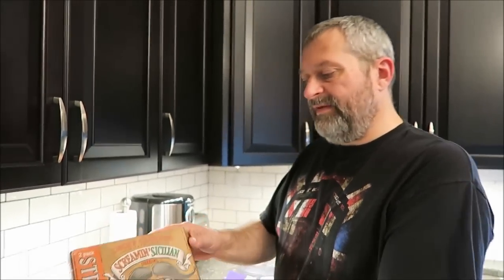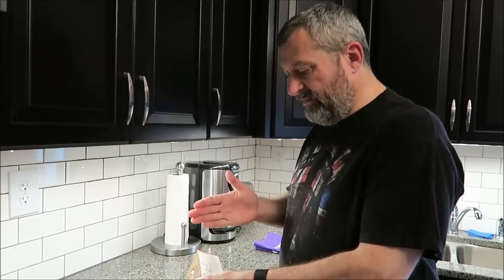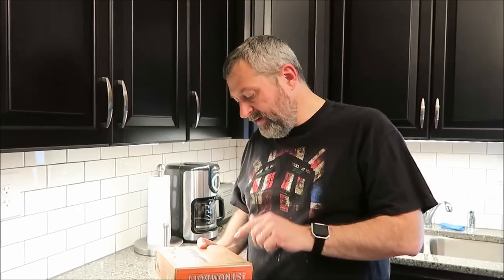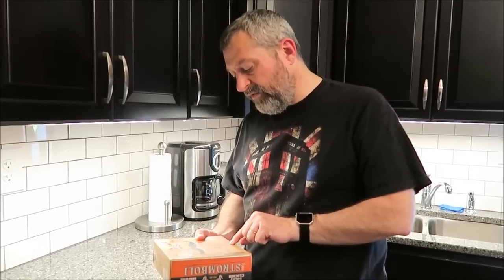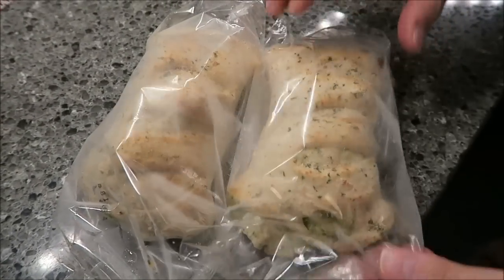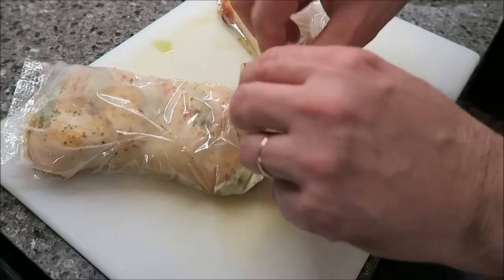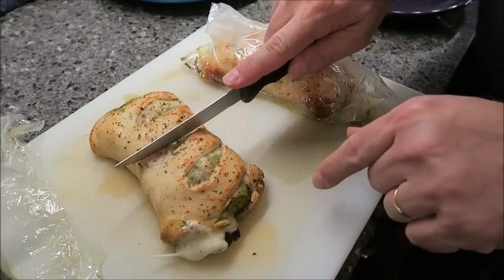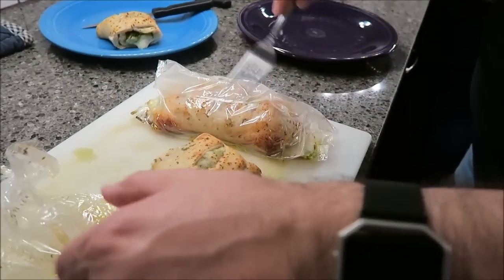Screamin’ Sicilian: Lucky Clucker Stromboli Sandwich Review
This is a taste test/review of the new Lucky Clucker Screamin’ Sicilian Stromboli Sandwich. The box contains two sandwiches filled with white meat chicken, provolone and mozzarella cheeses, pesto sauce, and parmesan and Romano cheeses. They were $7.99 at Meijer. ½ Stromboli (130g) = 330 calories